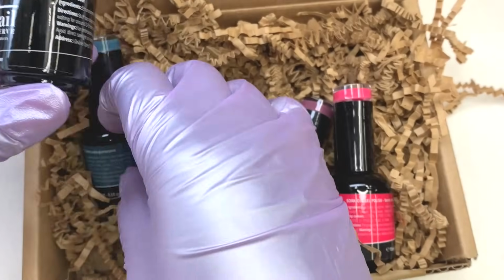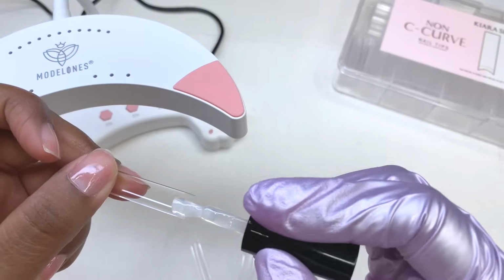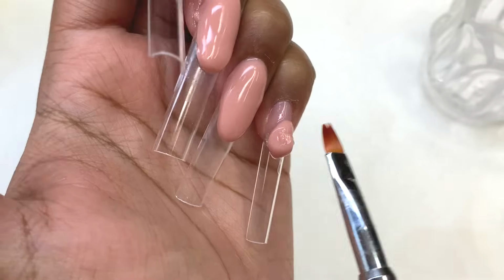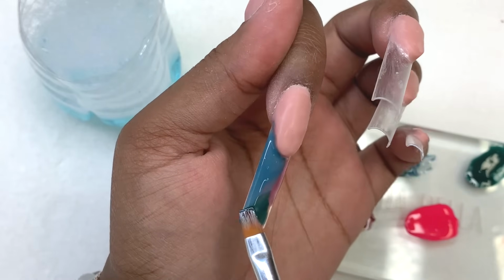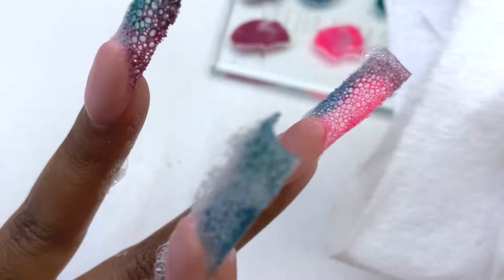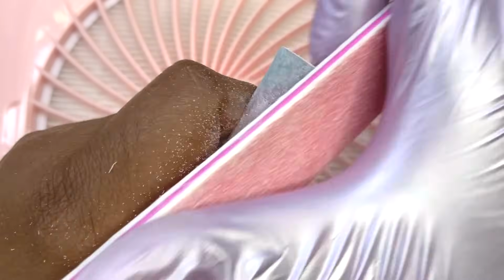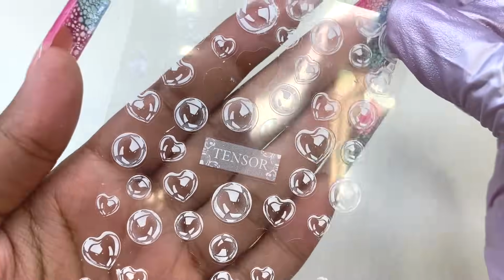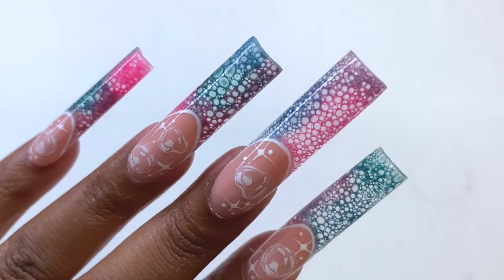MULTI COLORED BUBBLE TEXTURE NAILS (REAL BUBBLES) | NAIL RESERVE GEL POLISH | EASY POLYGEL NAILS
hey everyone! welcome or welcome back to another video! in today's video i will be showing some new products from nail reserve and modelones! i will be creating real bubble textured nails, with sculpted french tips.

nov.3rd — nov.21st

makartt a siesta polygel
t.ly/TJLzH

t.ly/eH8qh

𝘪𝘯𝘵𝘳𝘰: Music by oh, the joy. - 6am in singapore